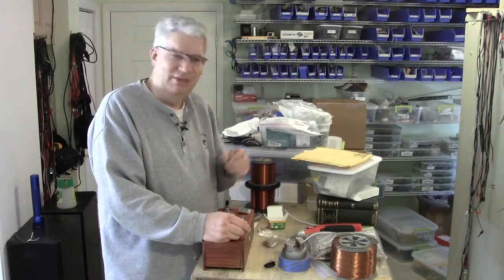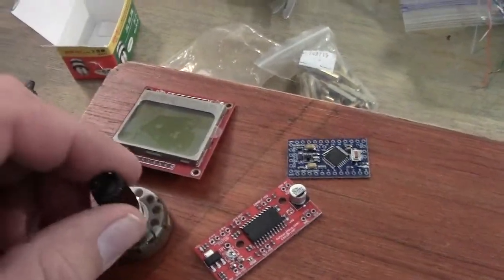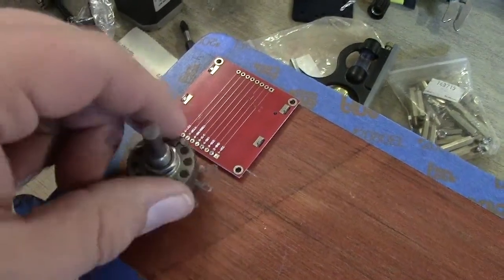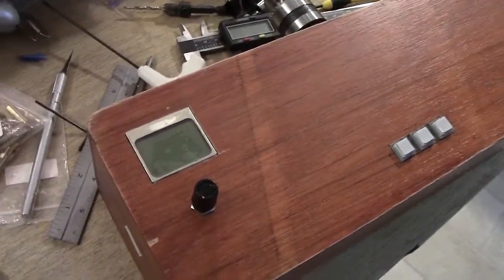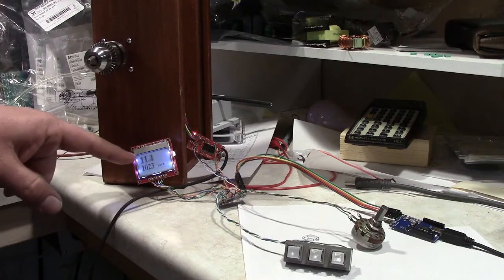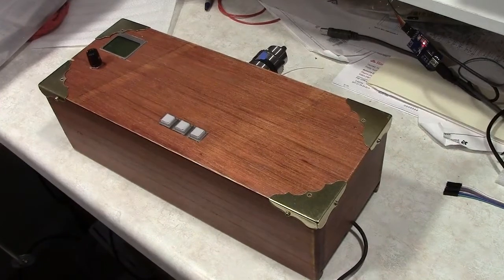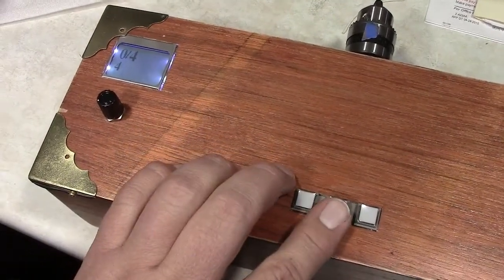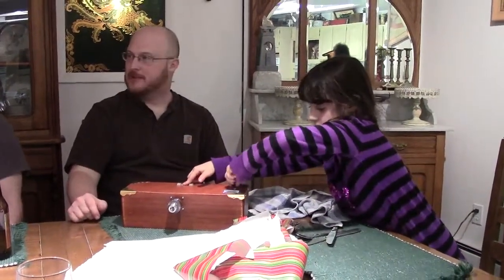160221 Alfano Engraver Spindle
Here's a custom spindle for engraving and jewel setting, custom build for Josh Kline of Ouray Silversmiths in Montrose CO.